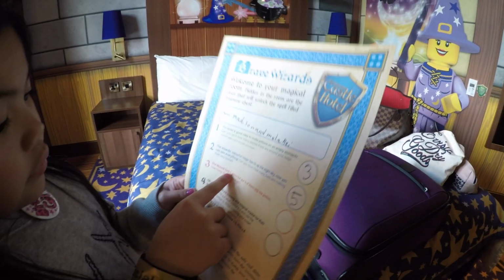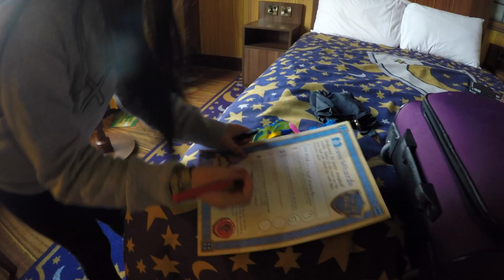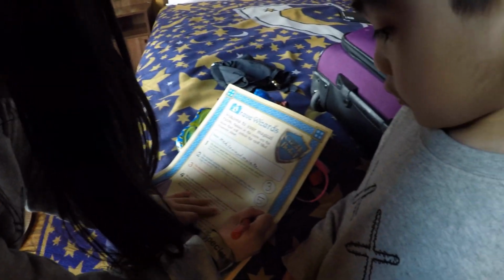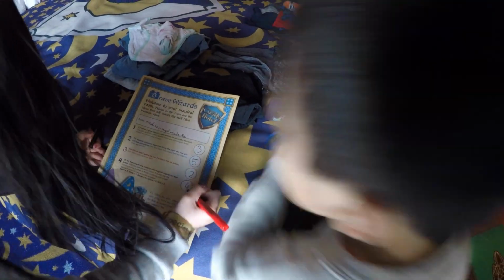LegoLand trip 20th-21st Feb 2019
Here's our family trip to Legoland Windsor resort.

Music
Marshmello - TOGETHER
Marshmello - Check This Out